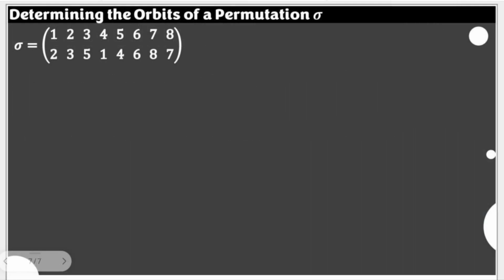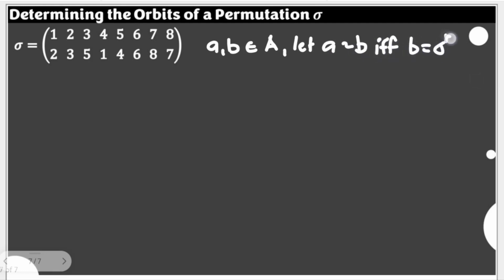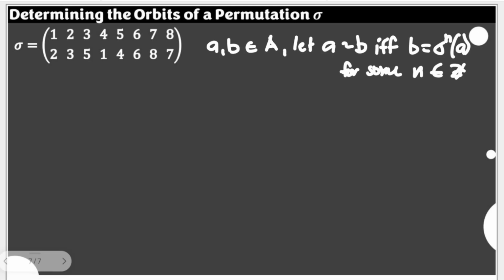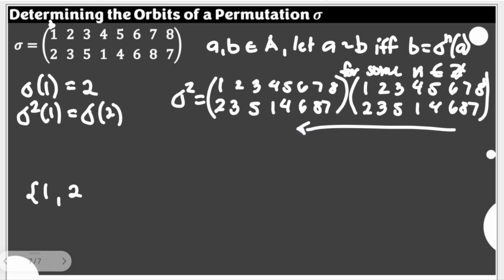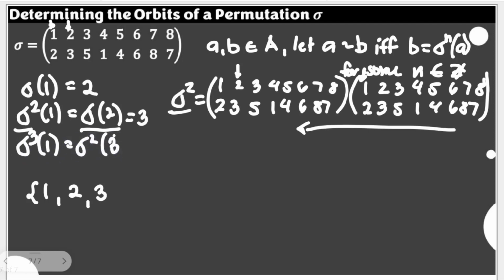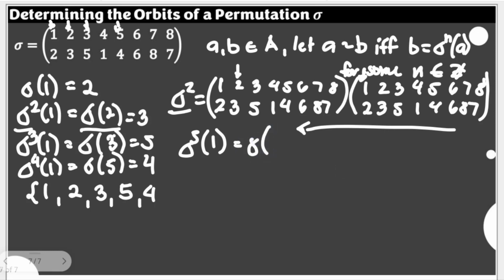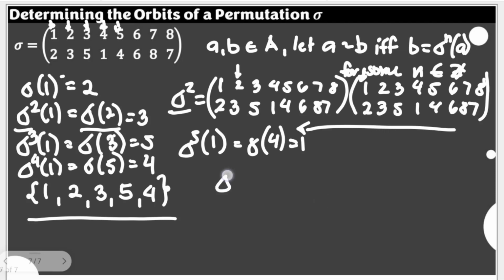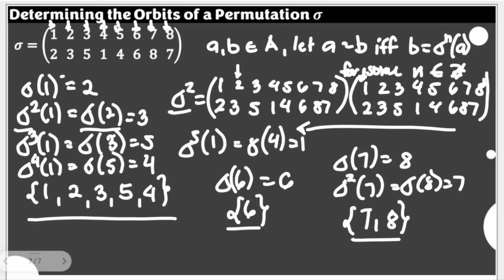Determining the Orbits of a Permutation 𝝈_3 || Permutations || Advanced Abstract Algebra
This video briefly demonstrates the process of determining the orbits of a certain permutation 𝝈.